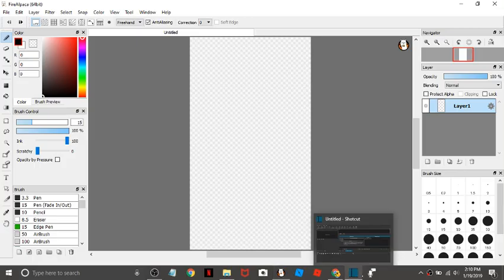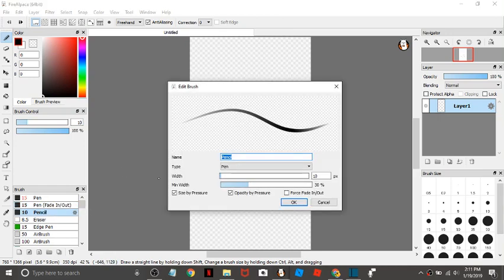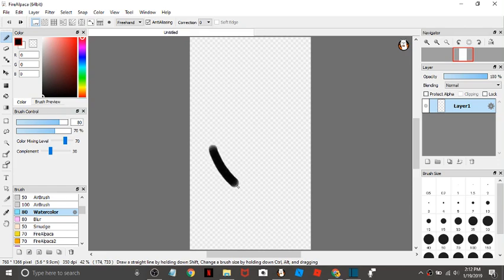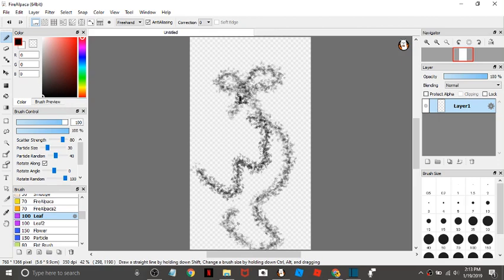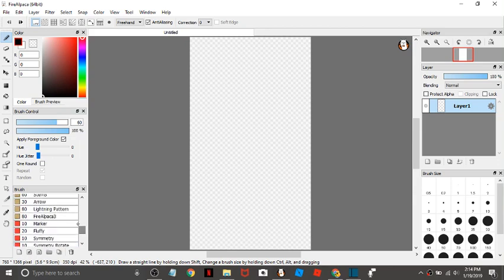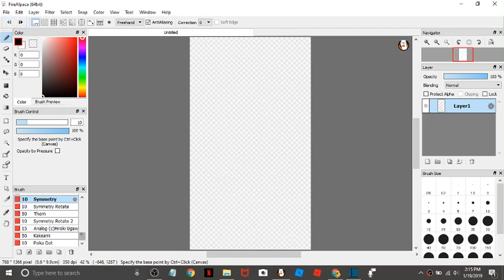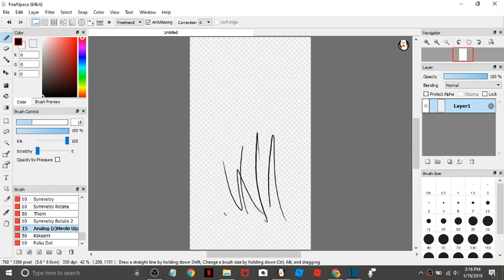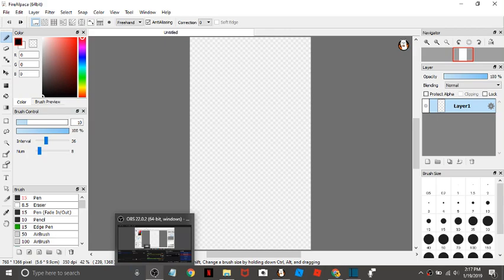FireAlpaca Review: Brushes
First Video!